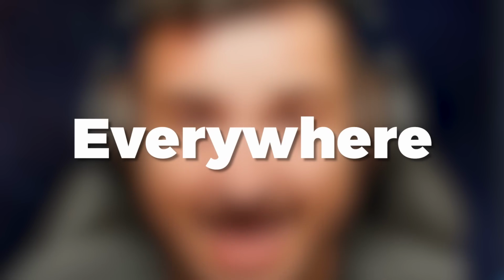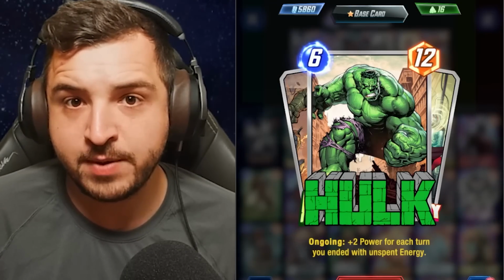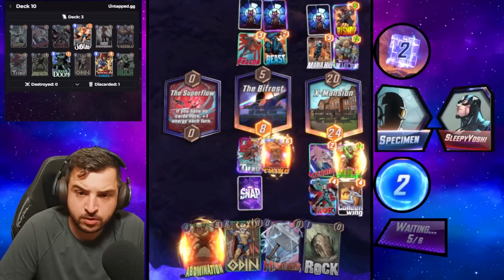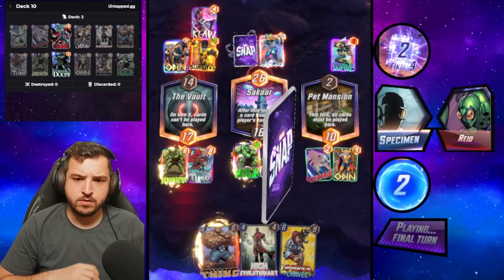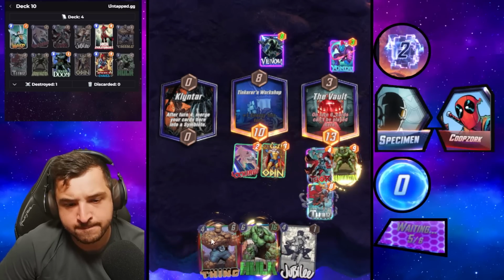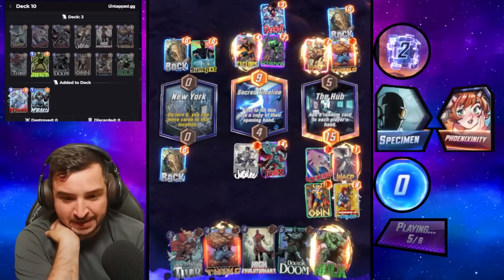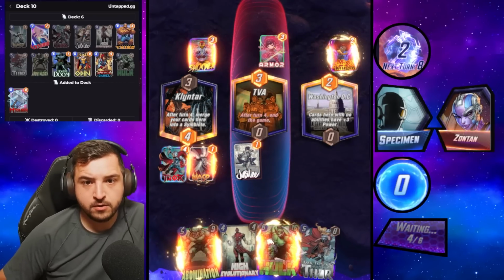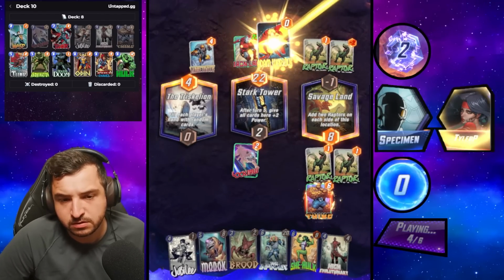This BRAND NEW Thor deck is absolutely INSANE!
High Evolutionary is the new big bad in Marvel Snap & the first deck I wanted to try out was this deck with standard Lockjaw - I am also very interested in seeing how the deck performs with Thanos added into the mix.

Hulk & Wasp are extraordinarily good in this deck & The Thing + Abomination are both solid options as well. I really like the build we settled on, although it is worth trying Sunspot I feel like its not worth it overall.

Lockjaw with Thor & Jane Foster is still a great combo of cards, especially with how powerful Wasp is with High Evolutionary!

0:00 Intro
2:40 Gameplay

# (0) Wasp
# (3) Lockjaw
# (3) Thor
# (4) Jubilee
# (4) High Evolutionary
# (4) The Thing
# (5) Jane Foster Mighty Thor
# (5) Abomination
# (6) Doctor Doom
# (6) Odin
# (6) America Chavez
# (6) Hulk